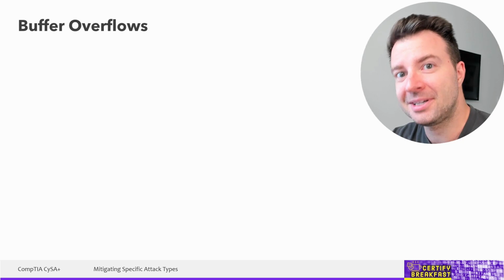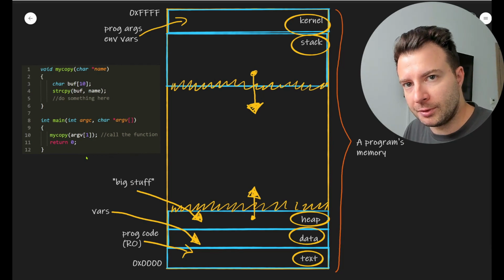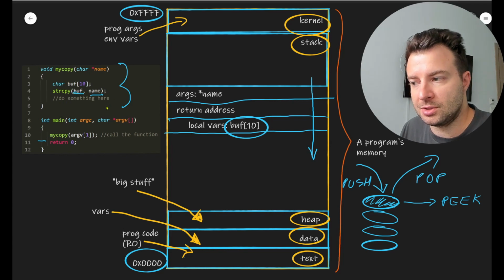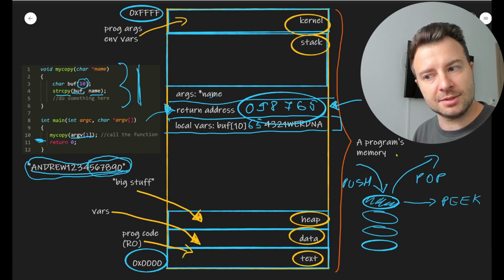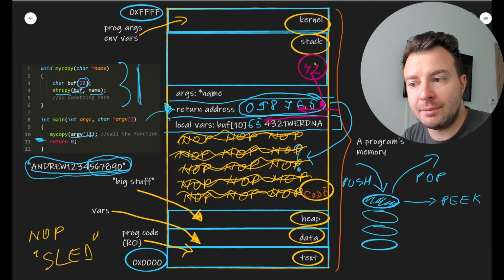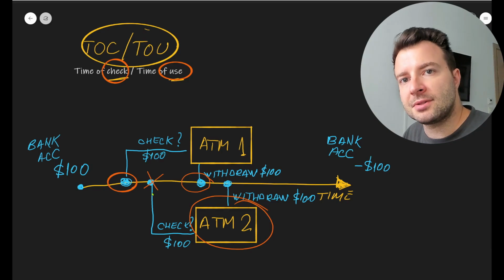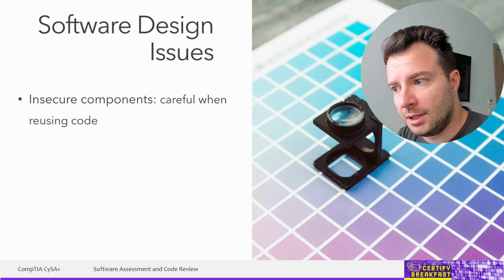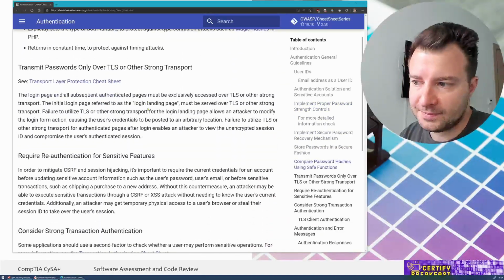CompTIA CySA+ Full Course Part 22: Mitigating Attacks: Buffer Overflows, Race Conditions & more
In this episode we cover buffer overflows and race conditions, along with a couple more clever exploit methods. We also talk about common software flaws that can lead to unfortunate vulnerabilities. Don't miss this first part of a series about mitigating attack types!